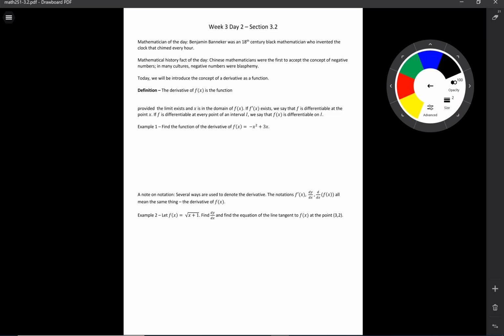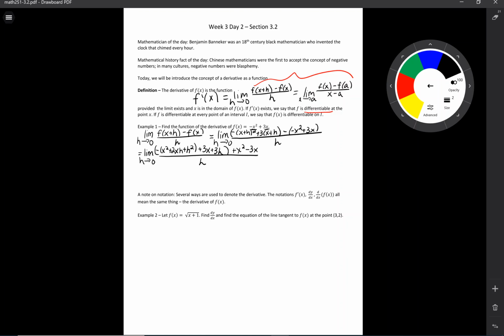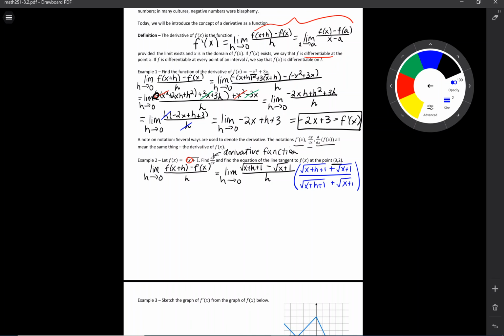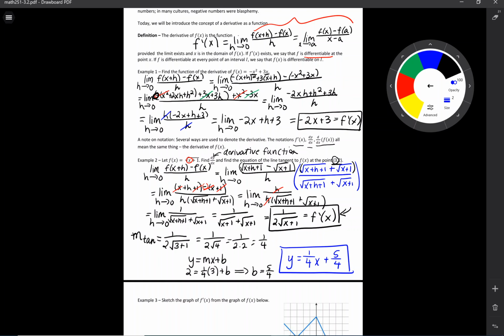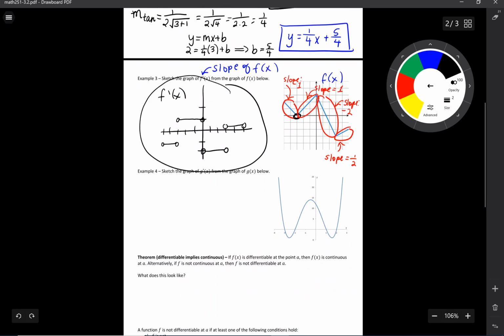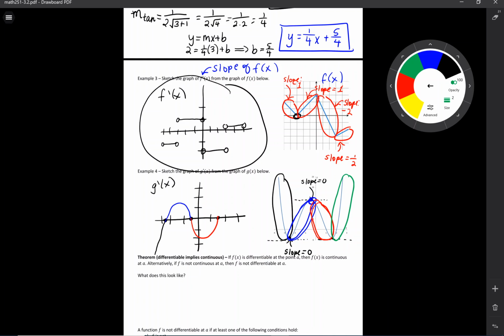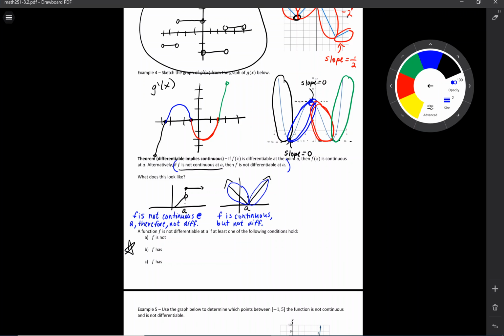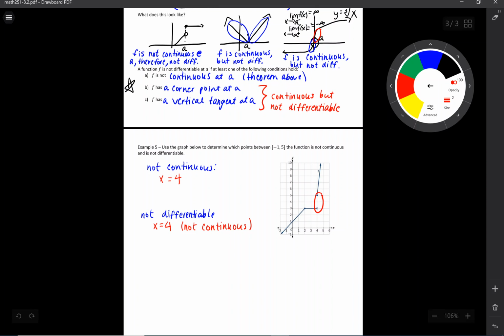Math 251 - Week 3, Day 2 (3.2)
How can we define the derivative as a function, and how are continuity and differentiability related?